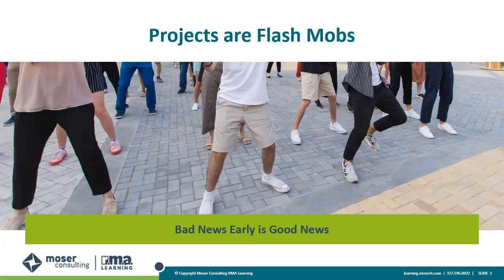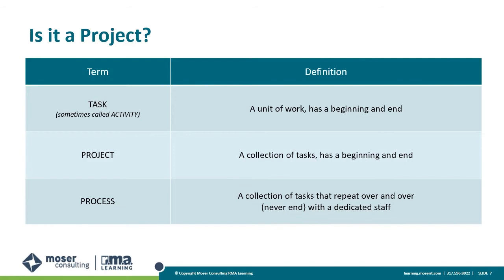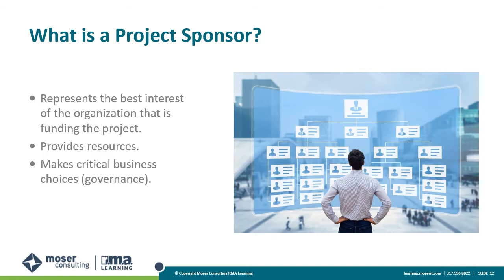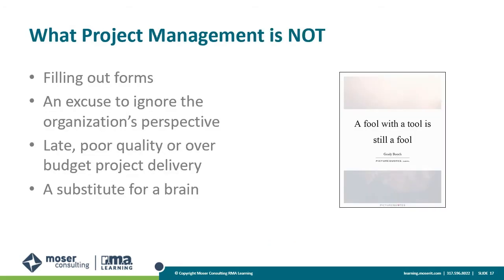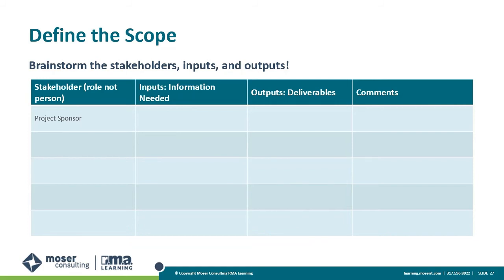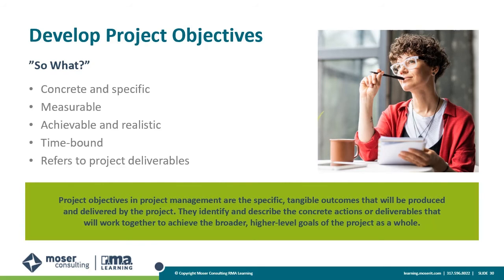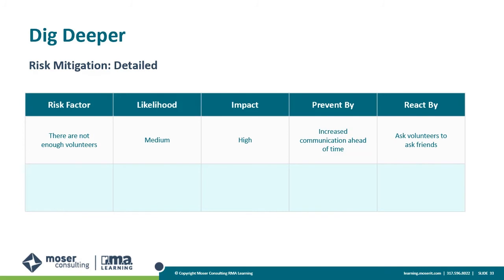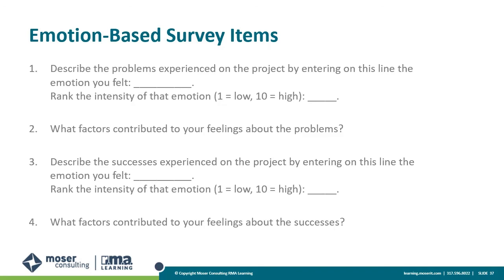How to do eLearning Project management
Lou Russell